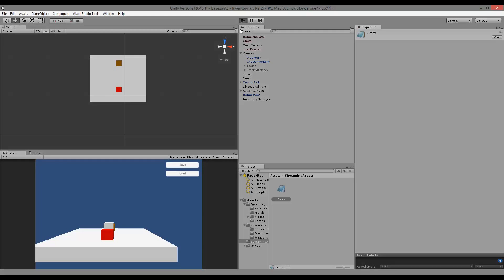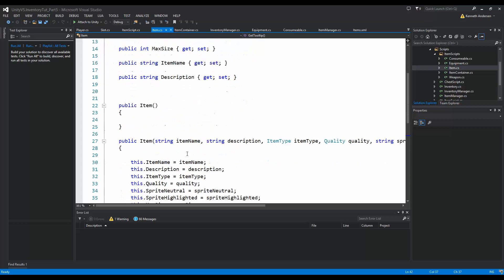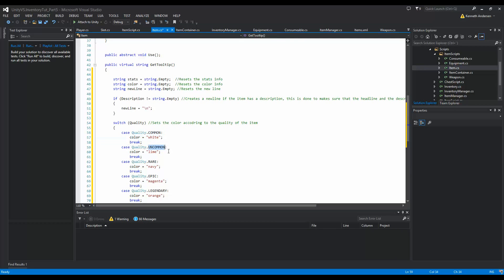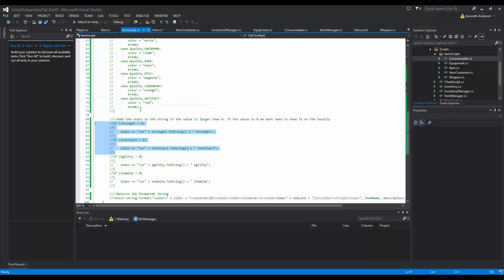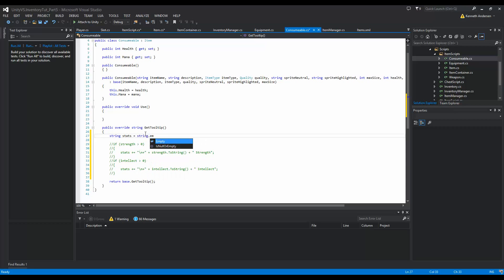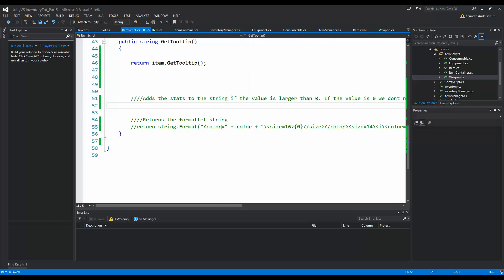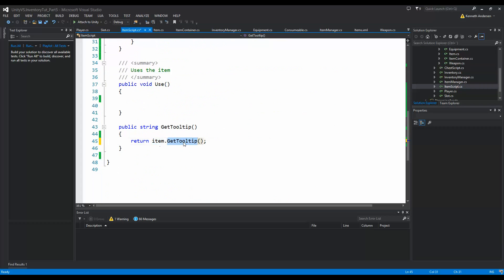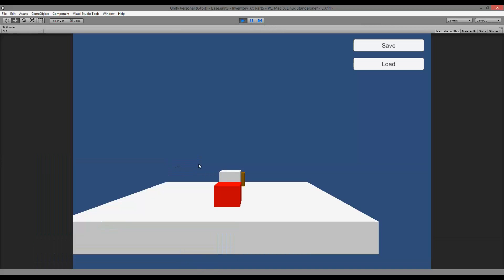Unity Tutorial: Creating an inventory(PART 6.4) - Updating the tooltip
This is part 6.4 of my inventory tutorial series. In this part we will update the tooltip.